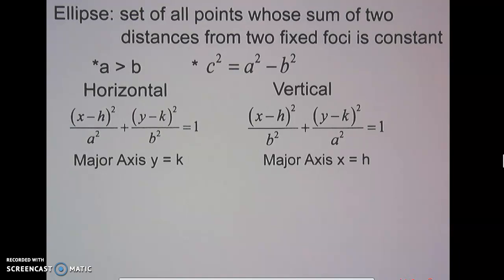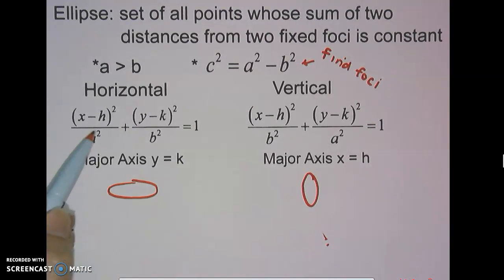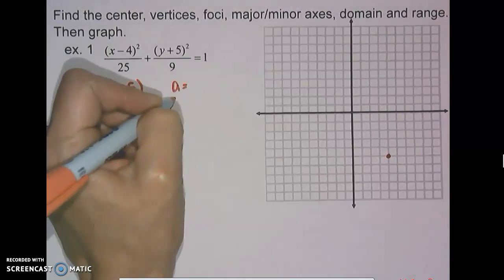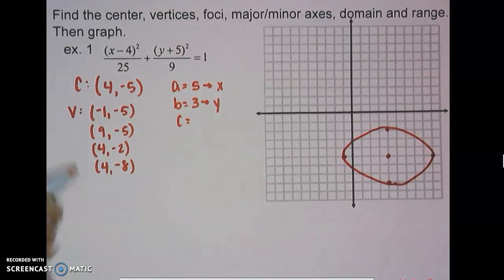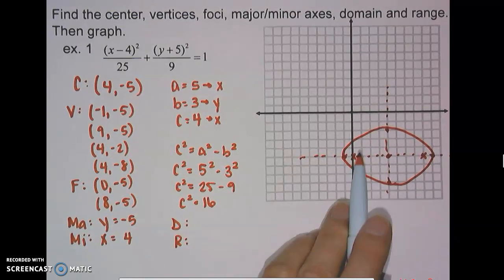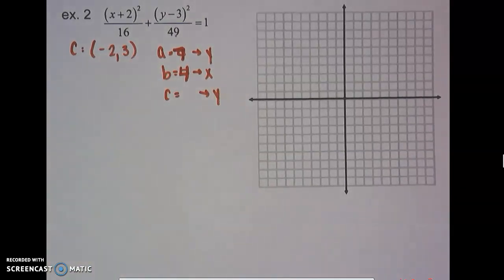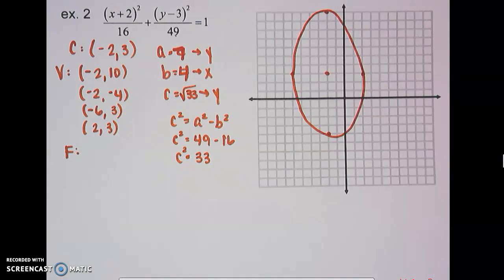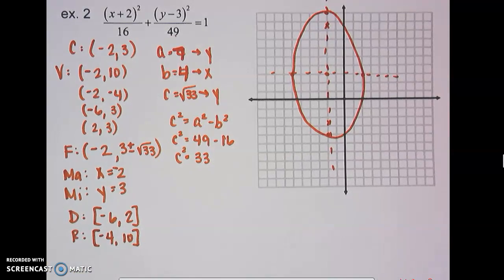Equation of Ellipses notes